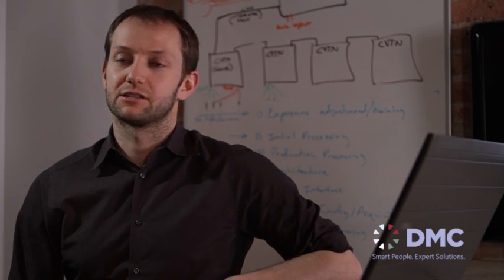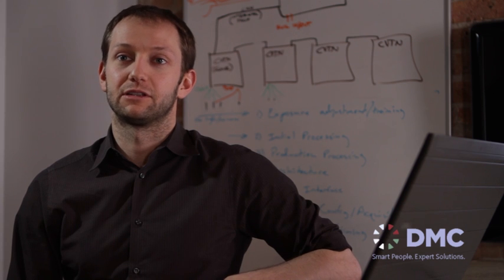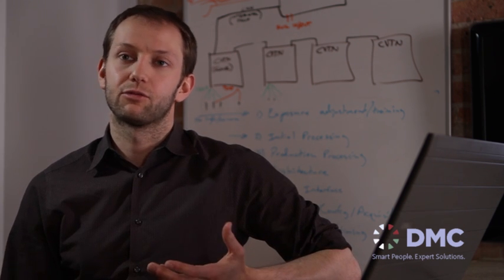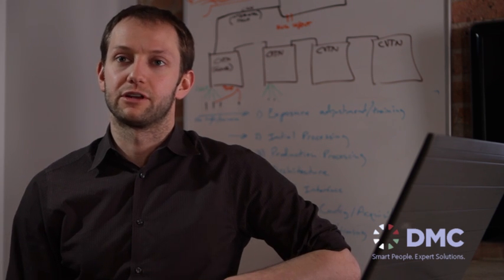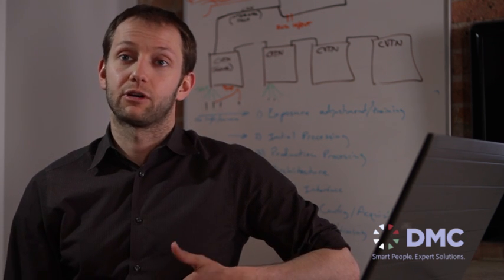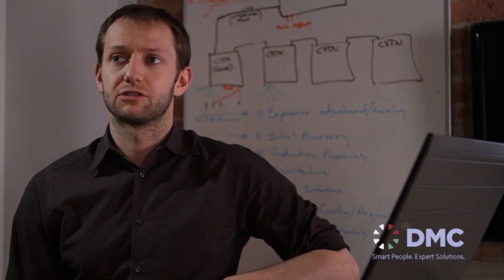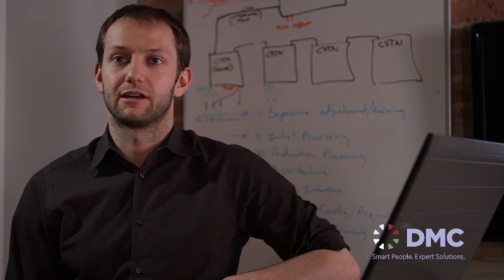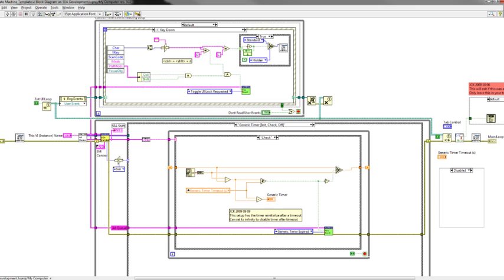DMC's LabVIEW State Machine